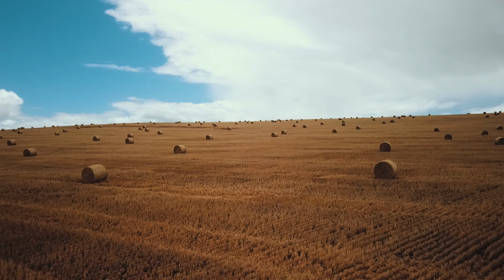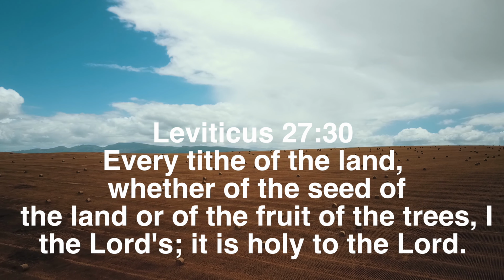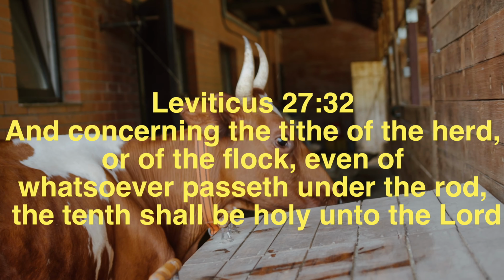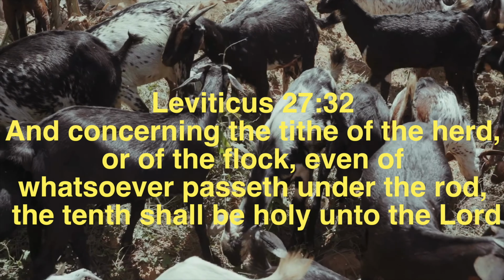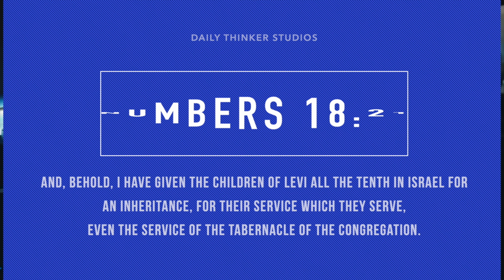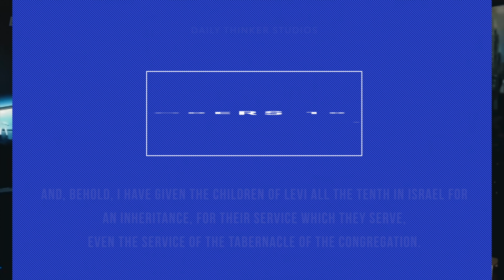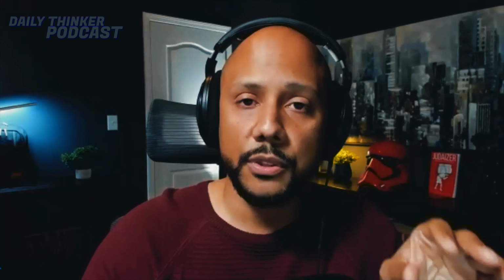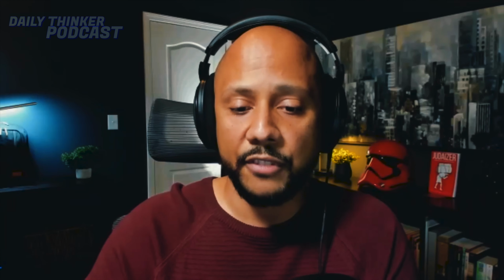What Really Is A Tithe?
Should believers in Christ give ten percent to their Church is that a command that we must keep? Gusto and S.O.C.M discuss what biblical tithing is and what it isn't.

Lets us know in the comments below where you stand when it comes to tithing.
Do you give 10%,20%, or do you give what you can?

Scripture Reference for tithing/giving below 👇

Genesis 14:18-20

Genesis 28:20-22

Number 18:21

Leviticus 27:30

Leviticus  27:32

DEUTERONOMY 14:22-27

DEUTERONOMY 14:28-29

Malachi 3:8-12

Exodus 30:12-13

Deuteronomy 30:9

Malachi 1:6-14

Proverbs 3:9-10

Matthew 23:23

1 Corinthians 16 1-3

Mark 12:41-44

Acts 4:32-35 giving to pastors

Luke 6:35-38

2 Corinthians 9: 1-15